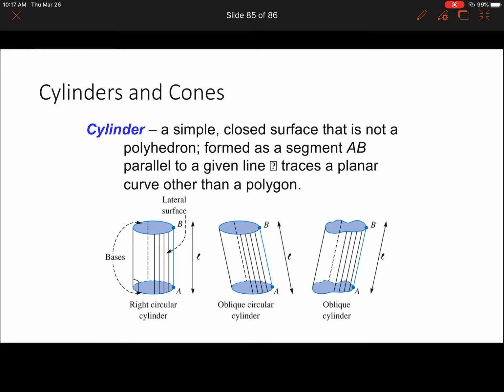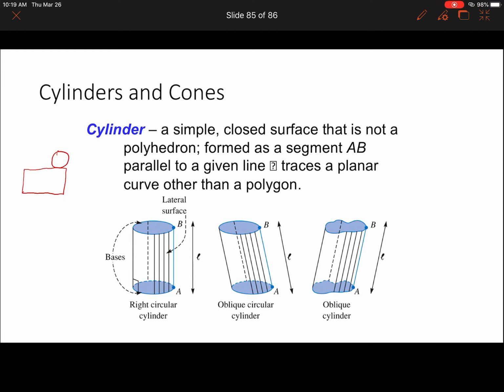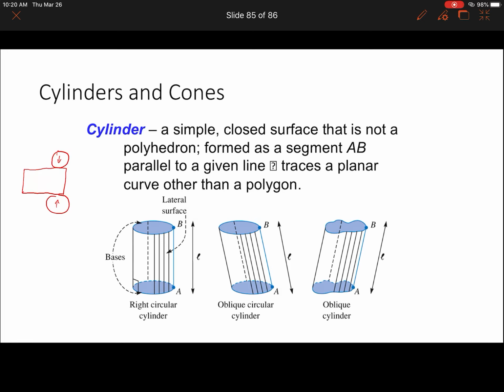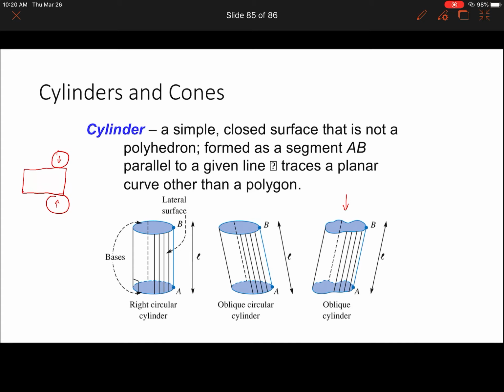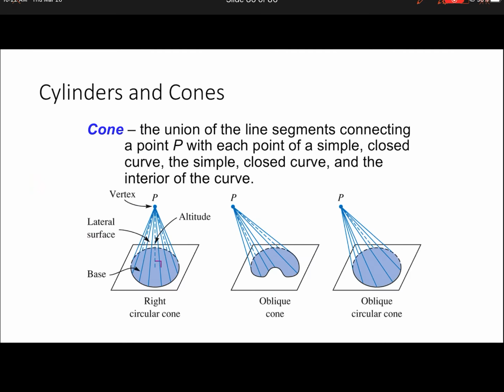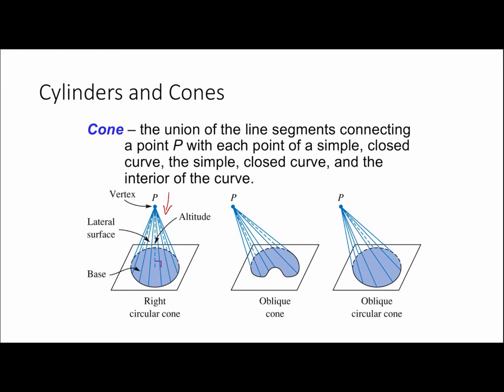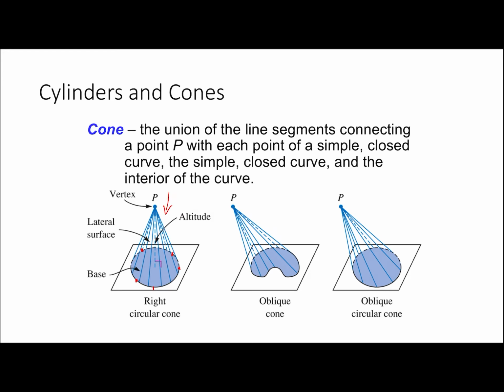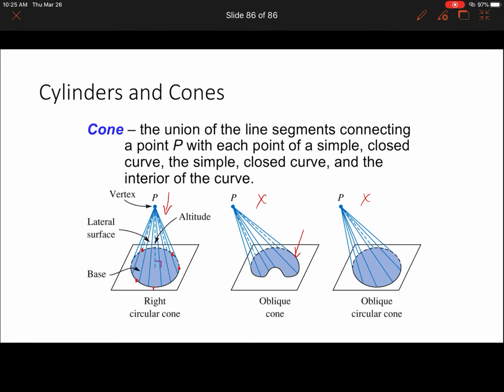March 26, 2020